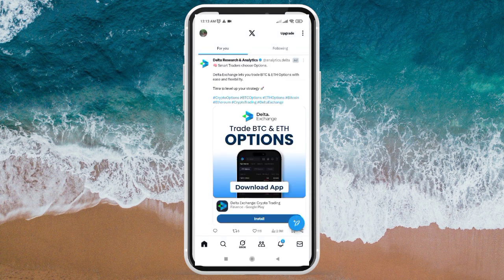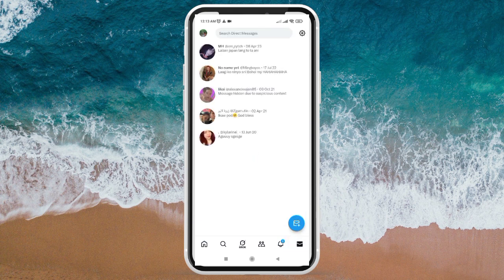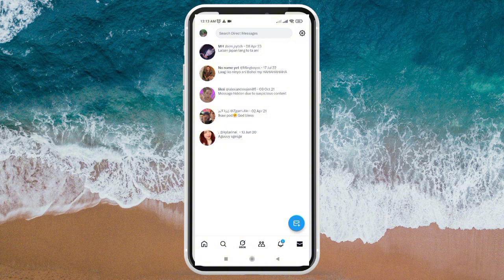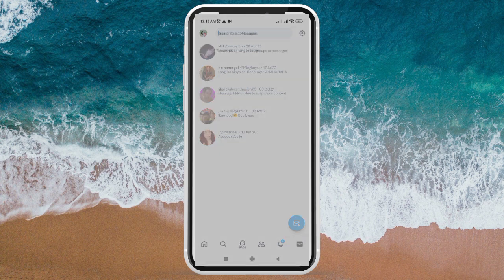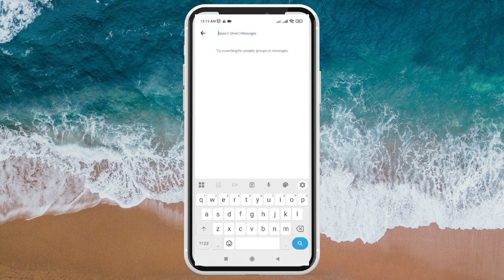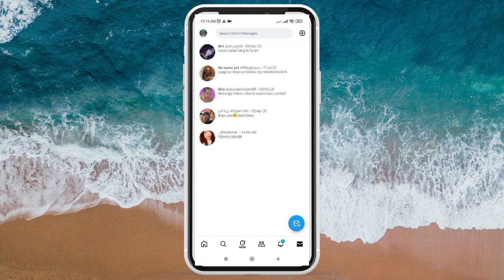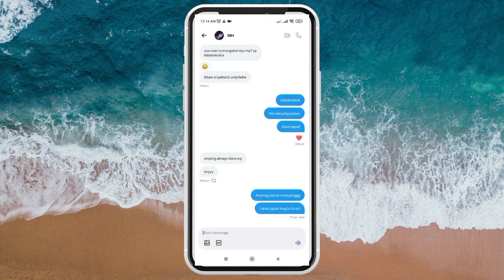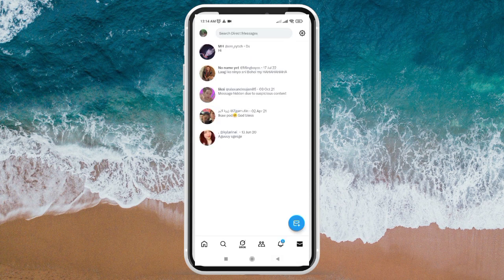How to Direct Message on Twitter | How to Privately Message Someone on Twitter | Full Tutorial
Learn how to send a direct message on Twitter and privately message someone with step-by-step instructions designed to make communication simple and secure. This tutorial explains every detail of accessing, composing, and sending DMs so you can connect with followers, friends, or contacts efficiently.

Leave a comment suggesting other Twitter tips, social media messaging, or account management topics you’d like to see covered—we love creating content inspired by your ideas!